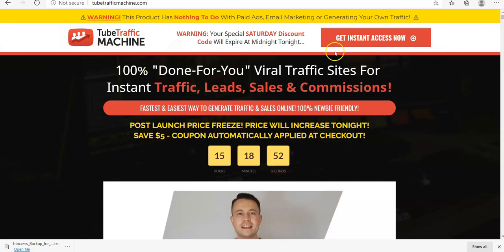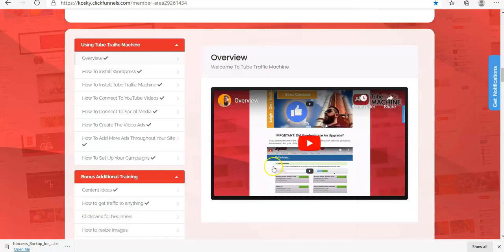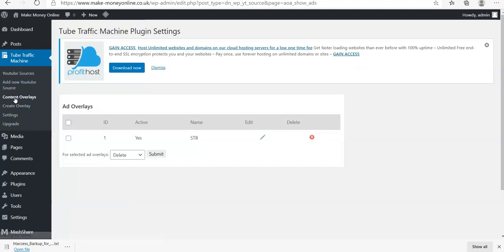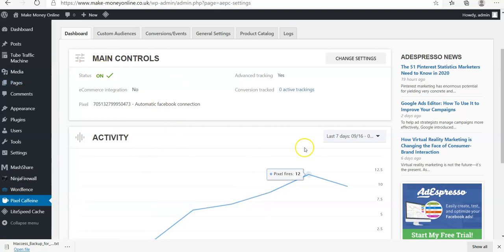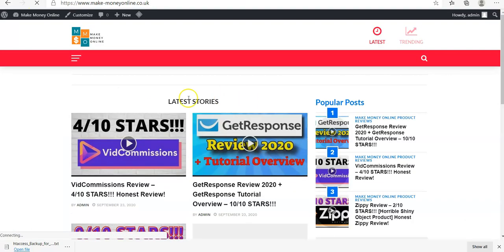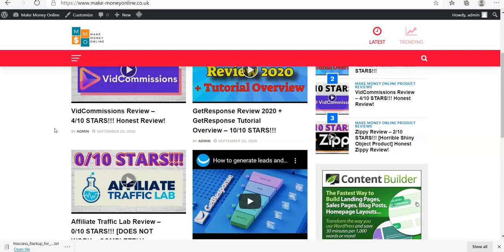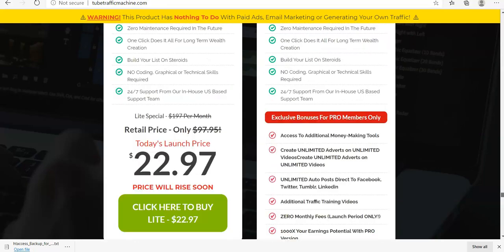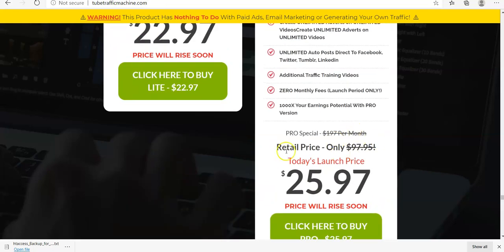Tube Traffic Machine Review - 😕5/10 STARS!!!😕[Makes A Website But Will Not Get You "Viral" Traffic]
Tube Traffic Machine Review 5/10 STARS!!! – Glynn Kosky.
Unfortunately, I do NOT recommend this product so there is no link

Points about Tube Traffic Machine Review:

• WordPress Plugin + Theme to build a video website
• Sales Page is full of the usual crap
• In my opinion, will not get you “viral” traffic
• Works for now, but could stop at any time – old product now
• Training was good for installing and setup